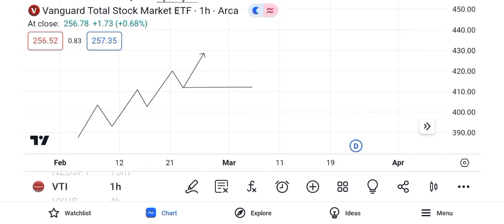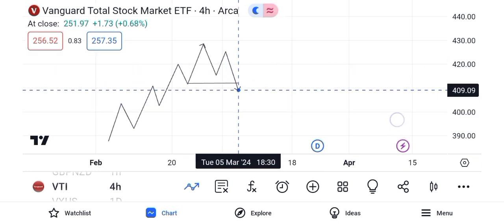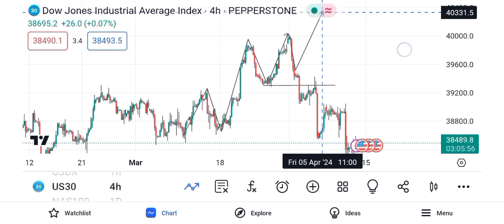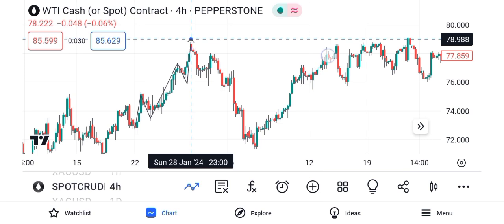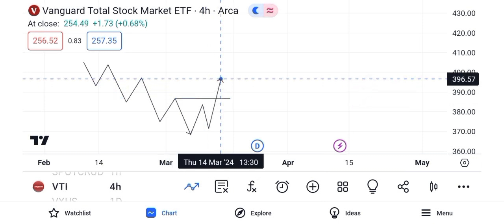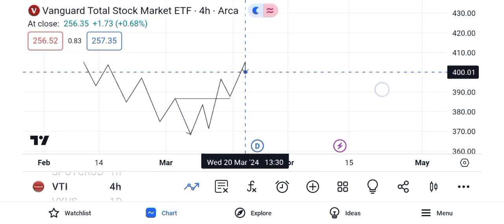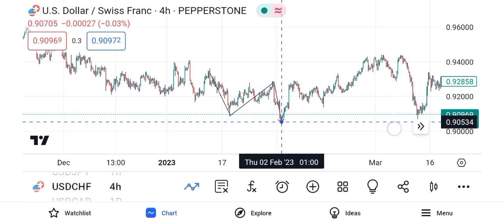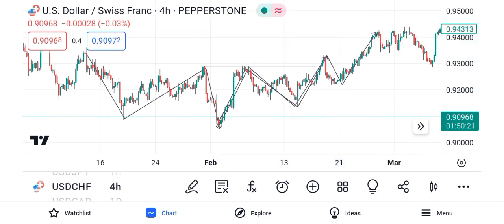Change Of Market Structure(Change of Trends) for Dummies.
Unlock the secrets of changing market structure in forex trading technical analysis. This concise video explains how to identify and trade around key market structure shifts, taking your forex analysis to the next level.